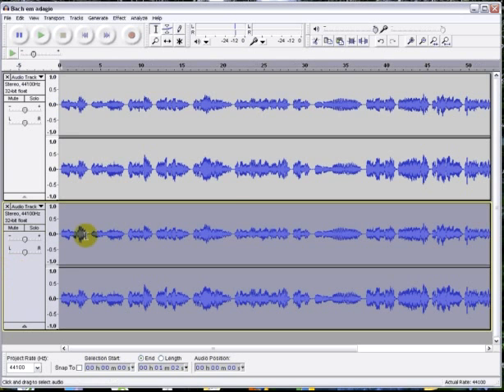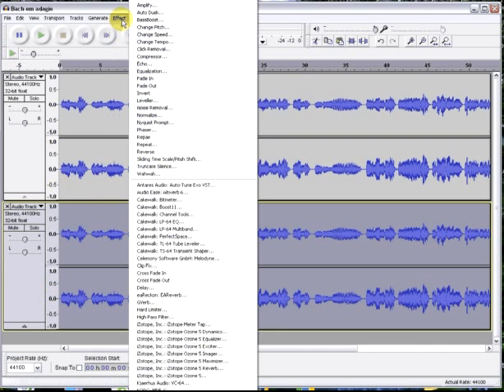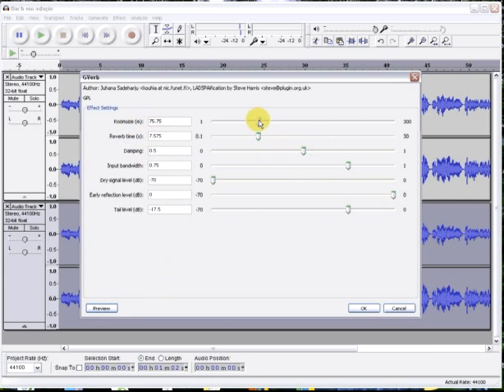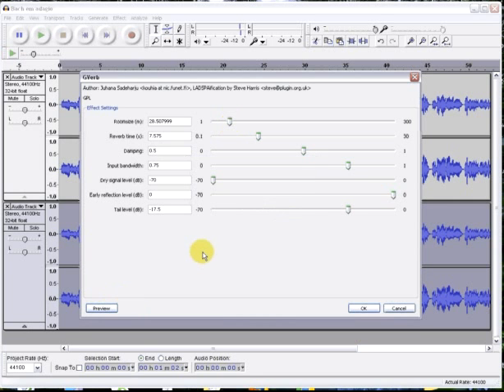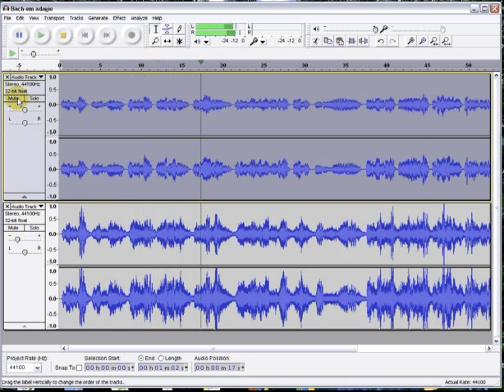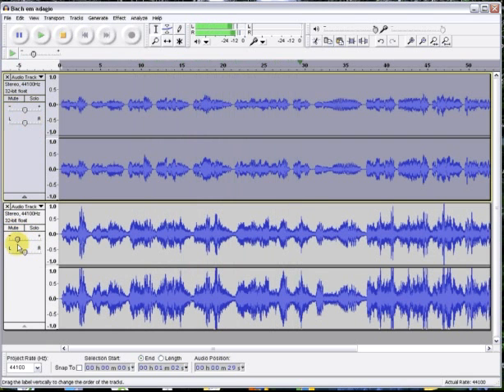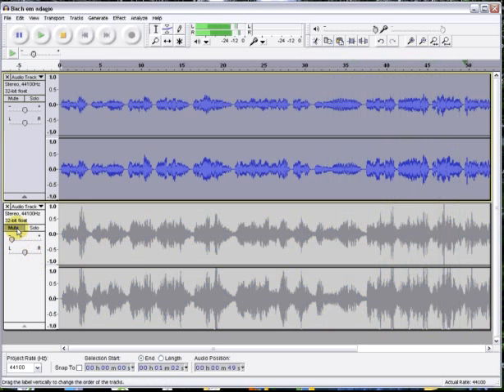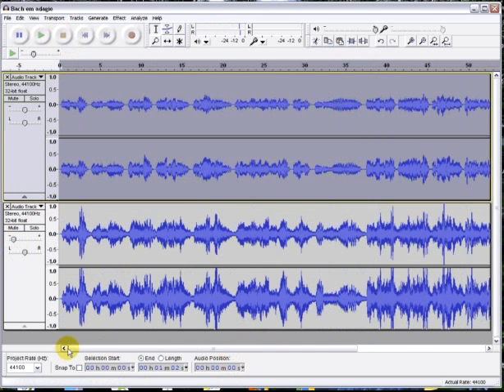Flutenet Audacity Reverb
A reverb toot for Jen and other flutenutterrs